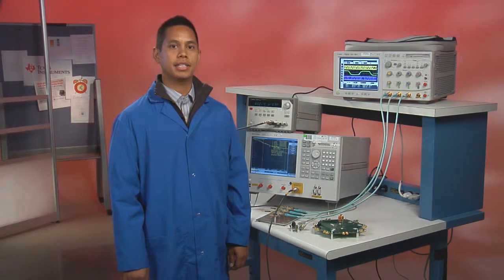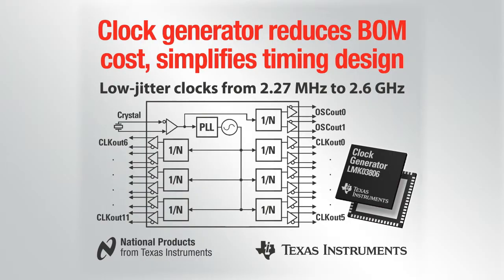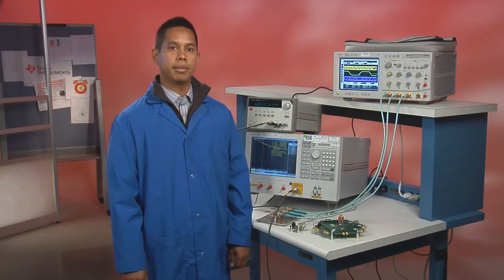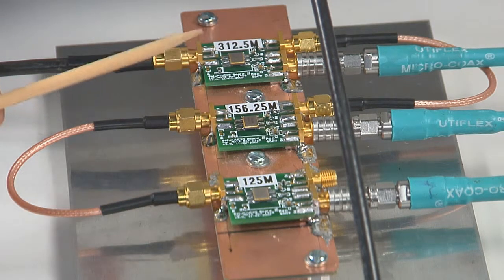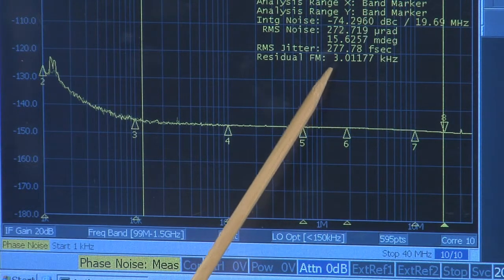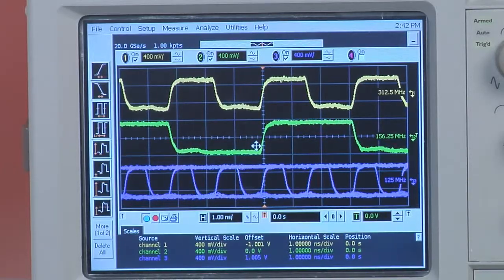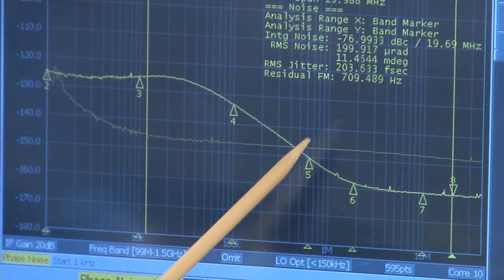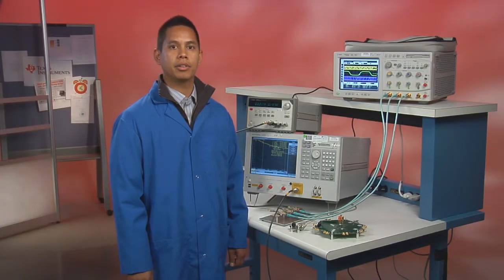LMK03806 Ultra-Low Jitter Clock Generator vs SAW Solution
Alan introduces the easy-to-use, low BOM cost, LMK03806 ultra-low jitter clock generator and demonstrates its 30-50% lower jitter versus a SAW oscillator solution: Generates extremely low jitter clocks from 2.27 MHz to 2.6 GHz, 14 programmable outputs, Ultra-low jitter: At 156.25 MHz (12 kHz -- 20 MHz), Sub-150 fs RMS with XO reference, Sub-250 fs RMS with crystal reference, At 156.25 MHz (1.875 MHz -- 20 MHz), 65 fs RMS, Integrated high-frequency VCO & programmable output dividers, LVDS, LVPECL, and LVCMOS programmable clock distribution, Crystal interface (eliminates the need for expensive VCXO or VCSO), Easy-to-use clock design software tool.